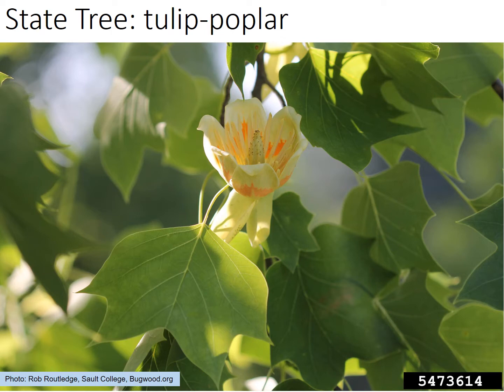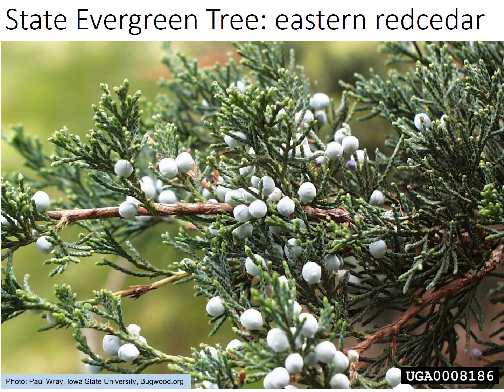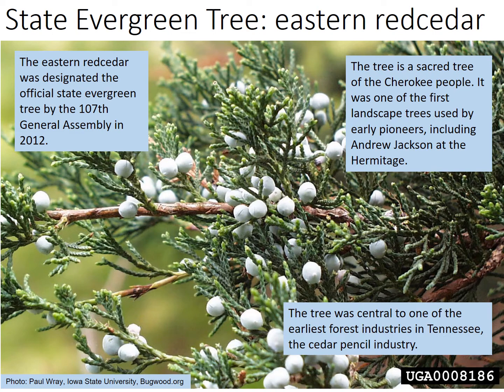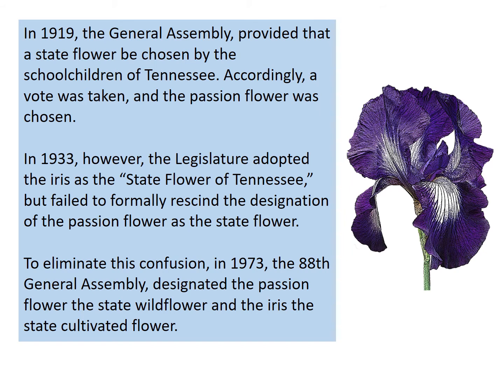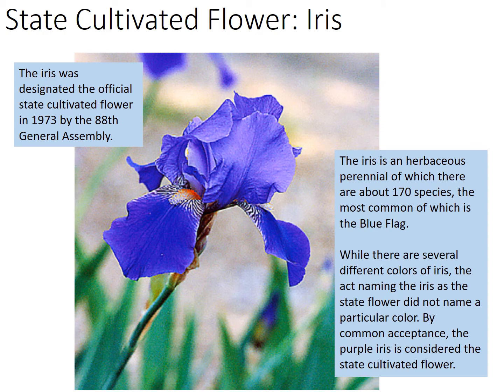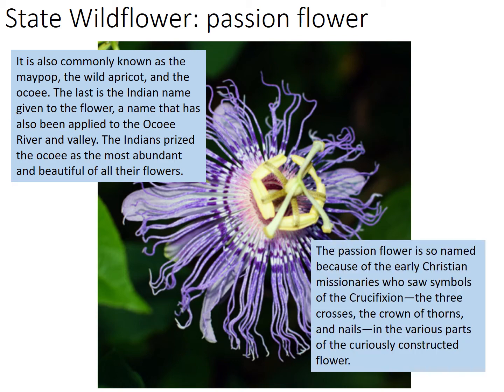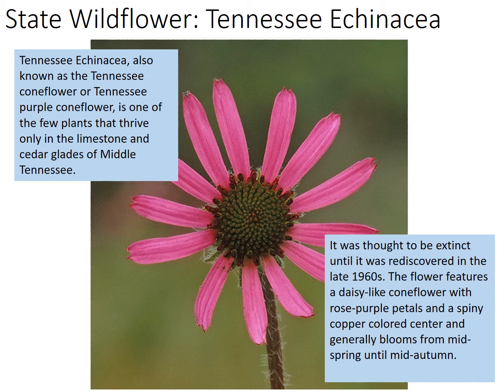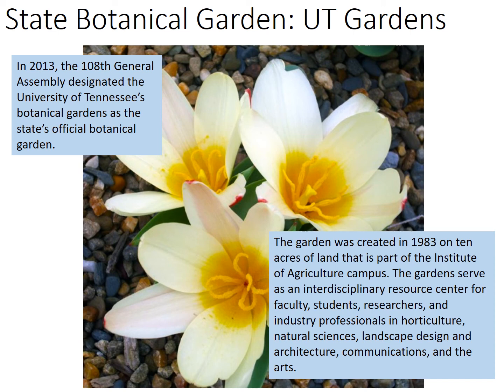Tennessee Flora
Learn about some of the plants that serve as Tennessee state symbols